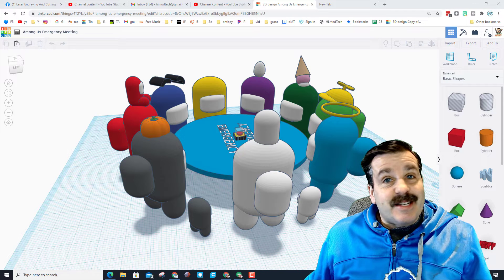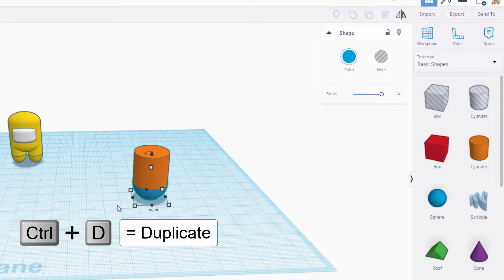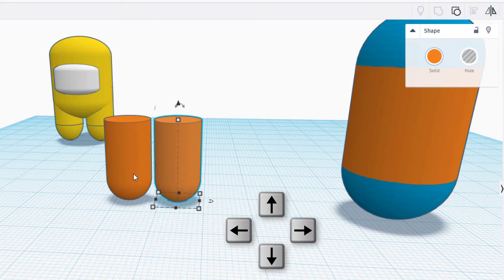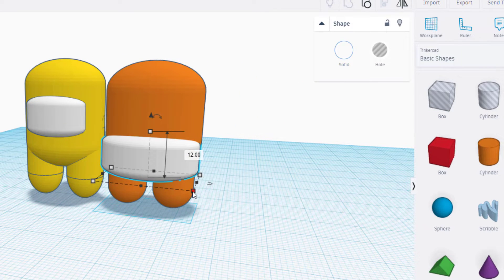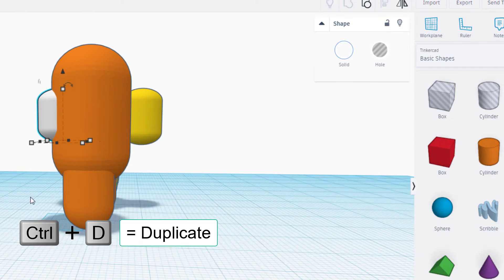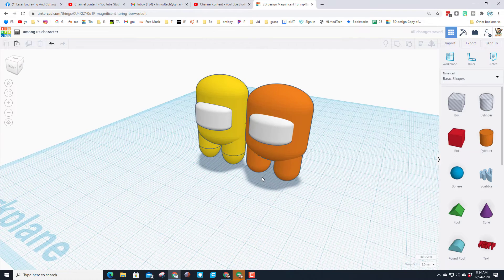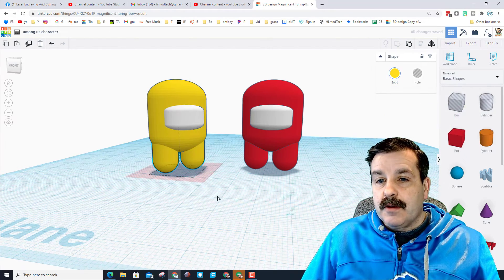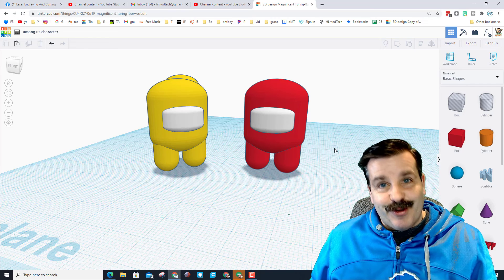Make an Amazing Among Us Game Character | Master Tinkercad in Minutes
Have a glorious day and keep Tinkering! Tinkercad is an amazing and fun design tool that runs in a browser. Today we make a Among us game character in mere minutes. Amaze yourself with what you can build using Tinkercad.